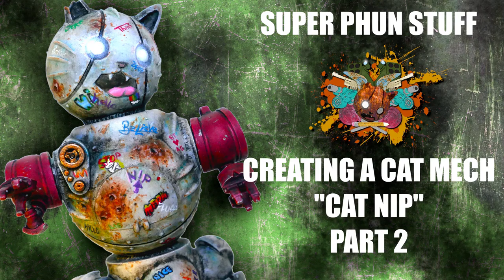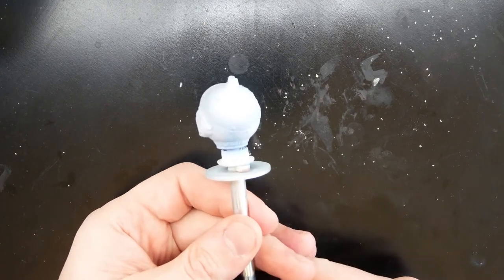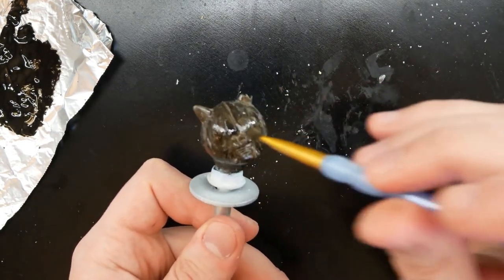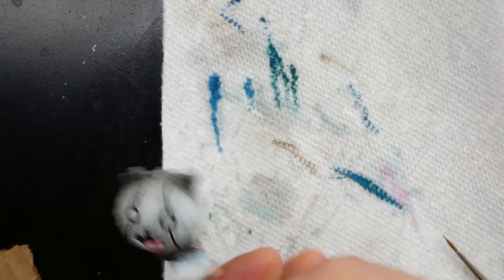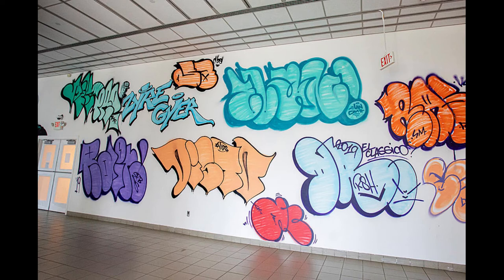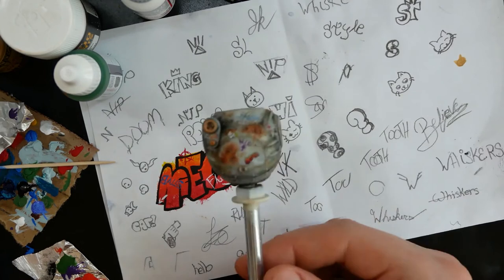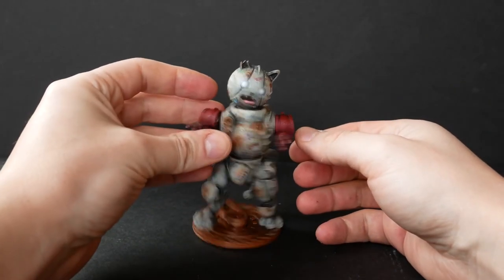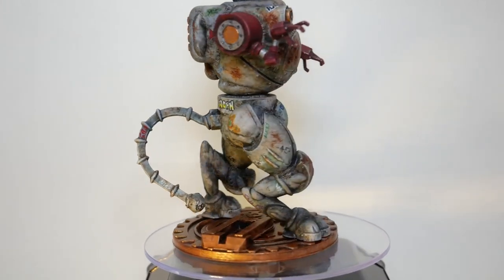Creating a Cat Mech "Cat Nip" - Part 2 - GRAFFITI!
Part 2 of our Creating a Cat mech. In this video, we are going over the painting  aspects of this project. We talk about base colors, gunk washes, dot filtering, chipping, rust, and the best part, graffiti! Hope you have a steady hand and patience, cause you'll need it! This will finish up our Cat Nip mini, and have him ready for play. Enjoy!

Airbrush with battery compressor